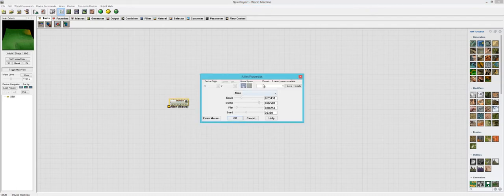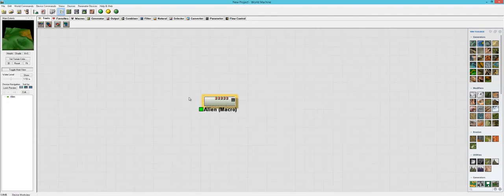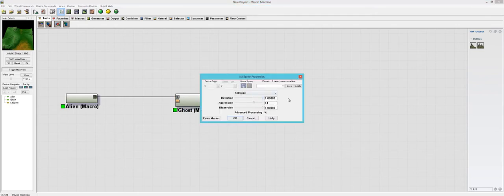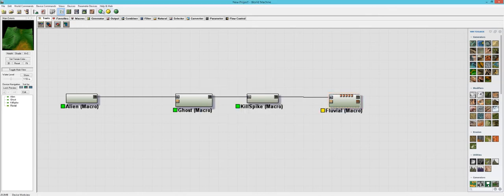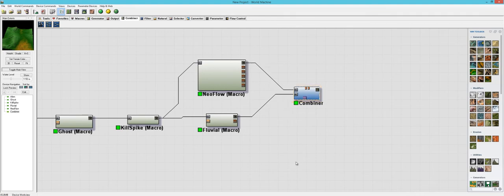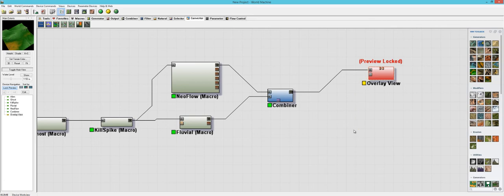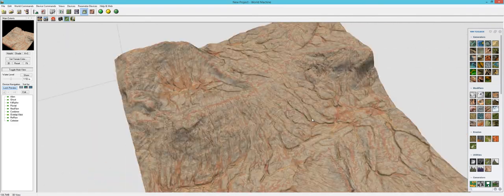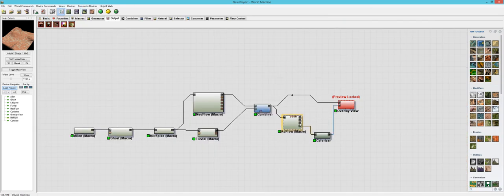Discovering GeoGlyph Part 2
In this video, I go over some Macros and their settings of Quadspinners GeoGlyph plug in for World Machine.
Shown in this video:
Alien Macro
Reflow Macro
Ghost Macro

These are not tutorial videos. These are simply discovery videos.

Sorry for some video errors. WM likes to crash when I record.